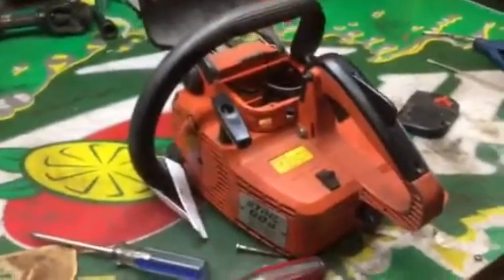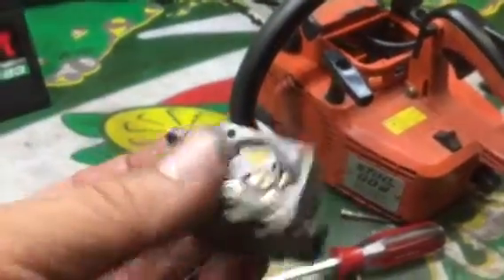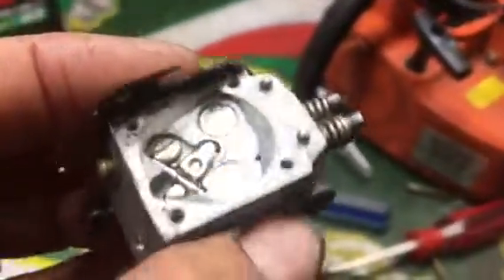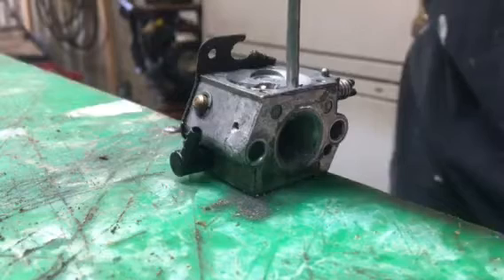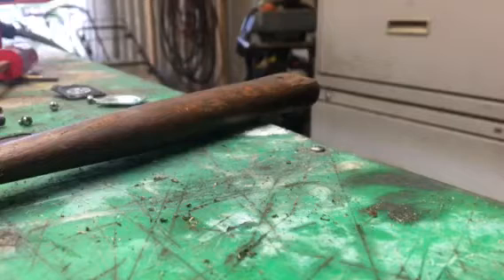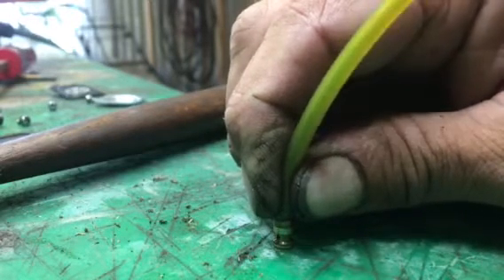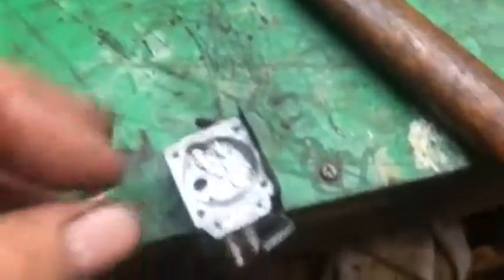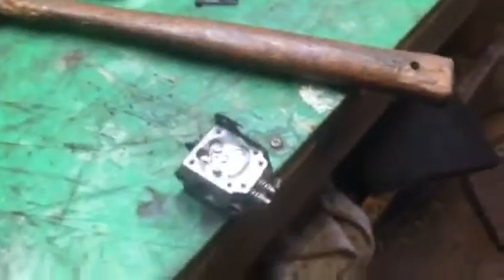Why shops replace two cycle carburetors.